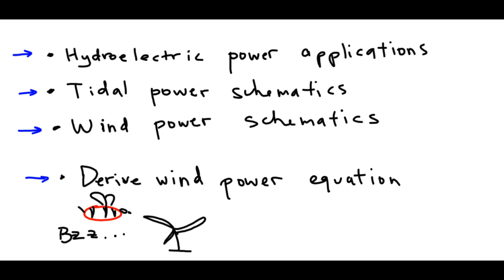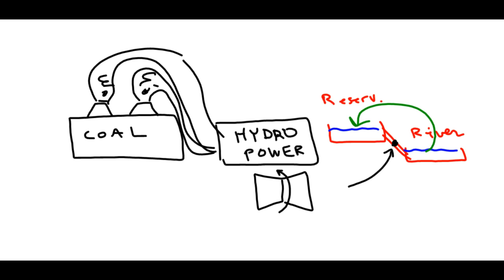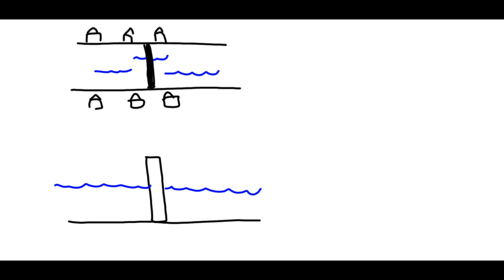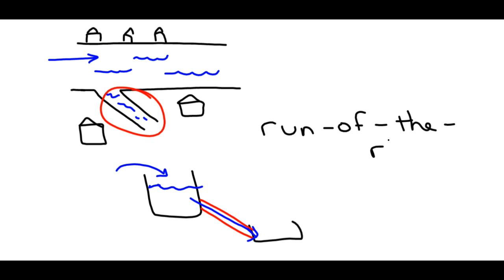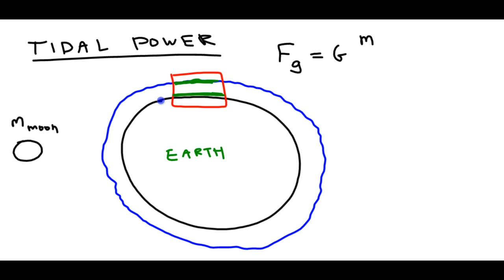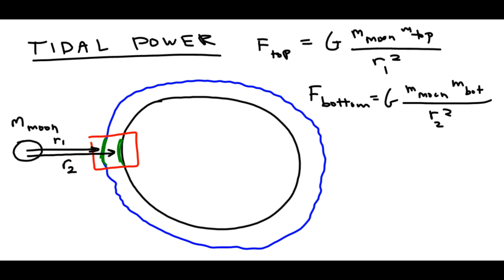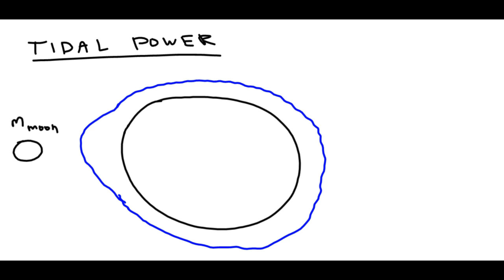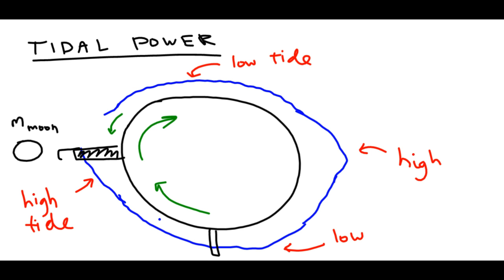Hydroelectric Power and Tidal Power